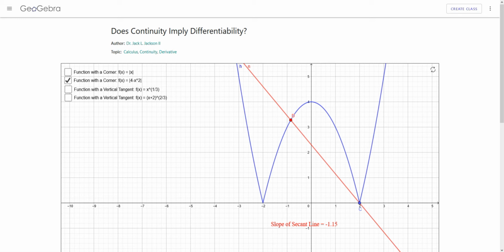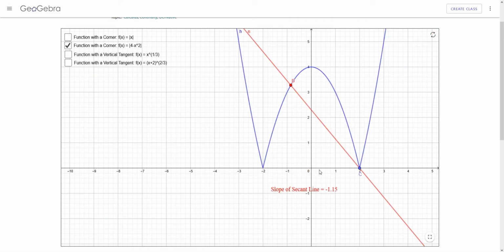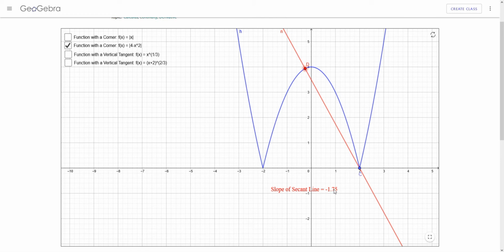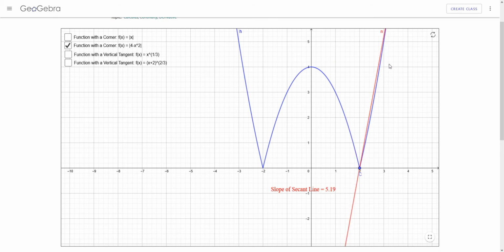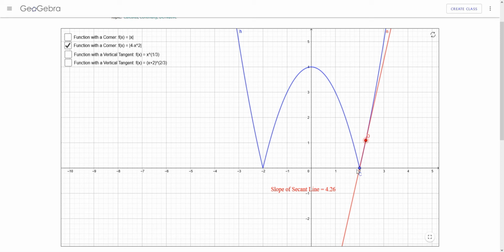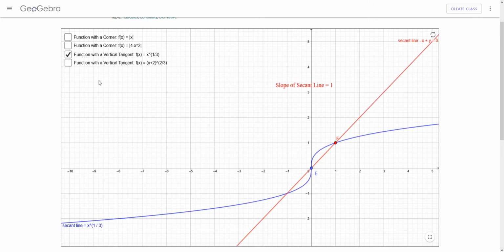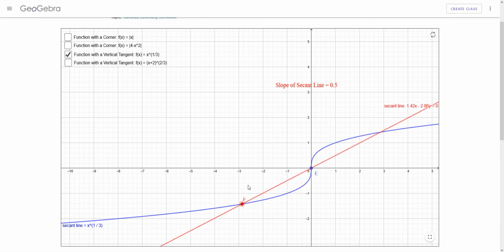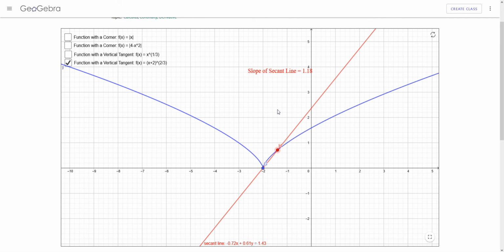Calculus 2.12.1 Does Continuity Imply Differentiability?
We investigate four continuous functions which have a point where the derivative is undefined.  We use a GeoGebra activity written by Dr. Jackson.